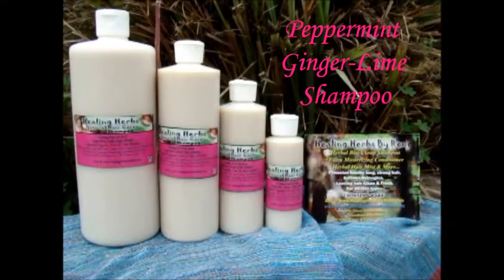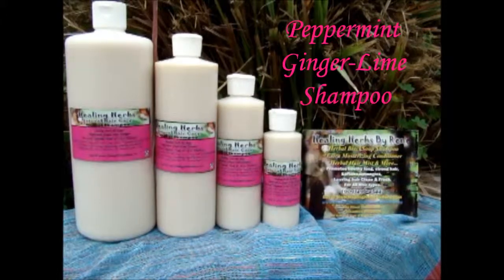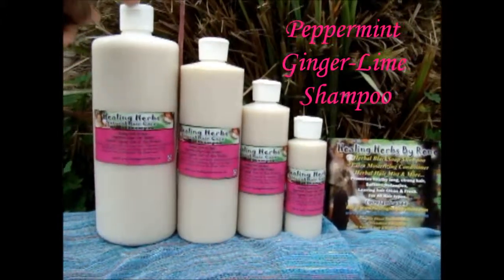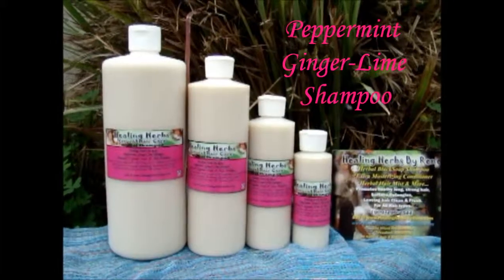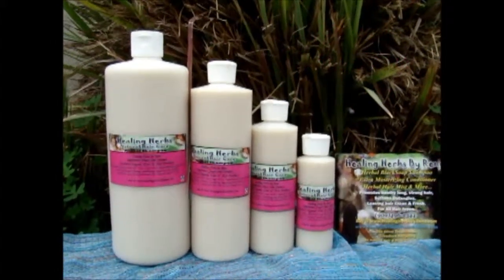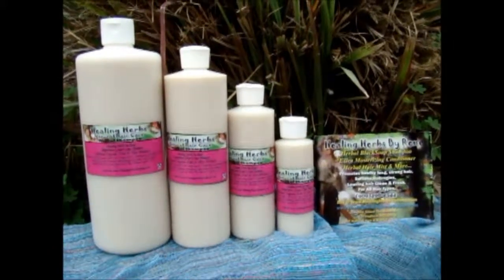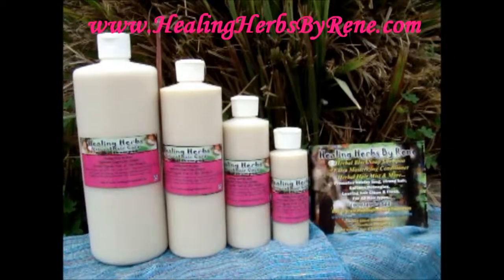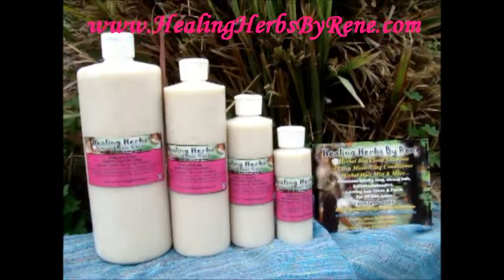Peppermint Ginger Lme Herbal Shampoo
NATURAL ORGANIC HOME GROWN HEALING
100% Natural Herbal Healing the way nature intended. All my Products are Vegan,
Paraben free, Petrochemical free,
Mineral Oil Free..
Made Fresh from Live Plants, Essential oils and Minerals.
Healing For Mind, Body and soul.
 To promote Healthy, Strong,
Beautiful Hair & Skin.

Formulated for all Hair types, Specializing in Ethnic Natural Hair.To give people Natural Hair awareness, When you go natural Your Hair will flourish and grow..

*Most of my Products are for Men, Woman, Children, and Pets..